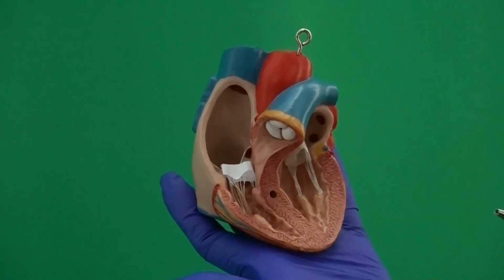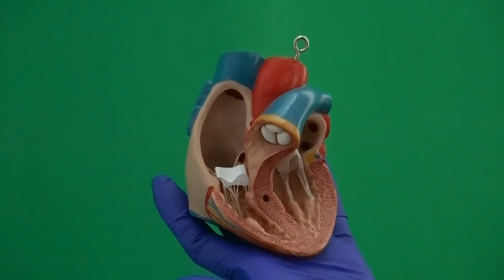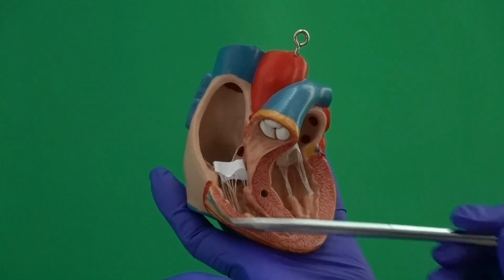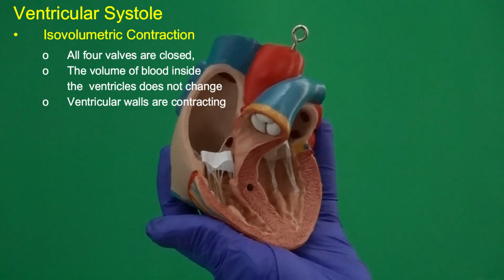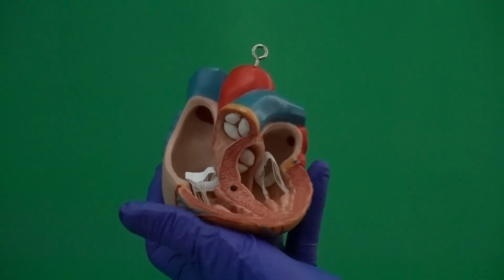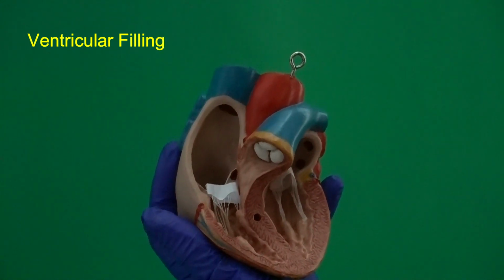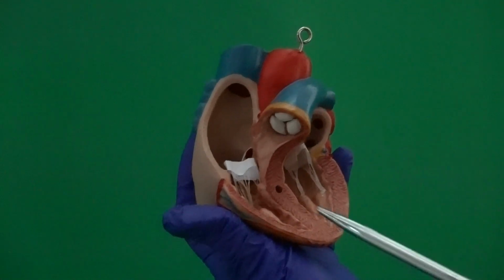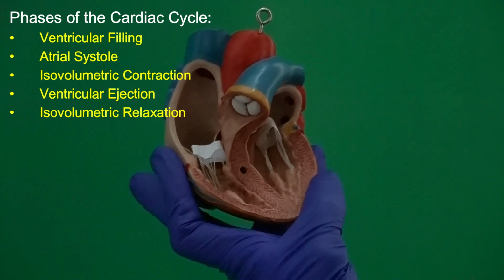Cardiac Cycle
In this video, I will explain the events occurring in major phases of a cardiac cycle: ventricular filling, atrial systole, ventricular systole (isovolumetric contraction and ventricular ejection), isovolumetric relaxation. Events such as opening and closing the heart valves (atrioventricular valves: tricuspid and bicuspid, semilunar valves: aortic valve, pulmonary valve), blood flow through the heart chambers, blood flow through the major blood vessels, changes in the pressure inside the chambers, end diastolic volume, stroke volume, end systolic volume.